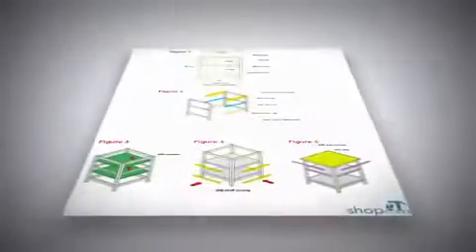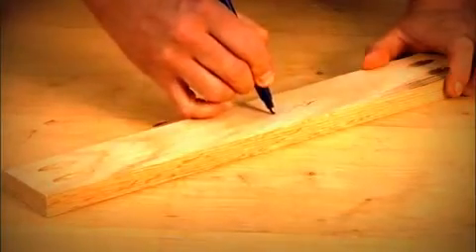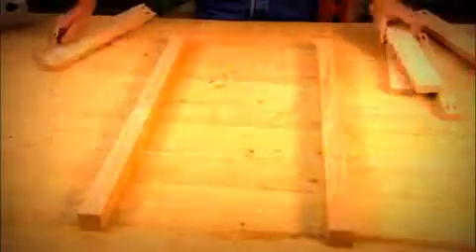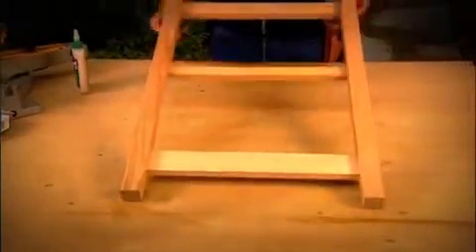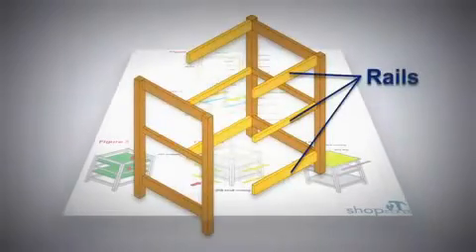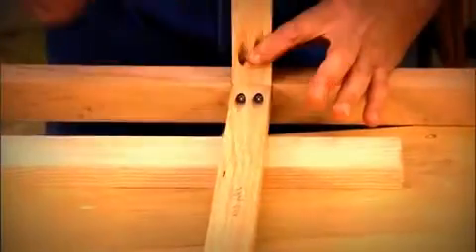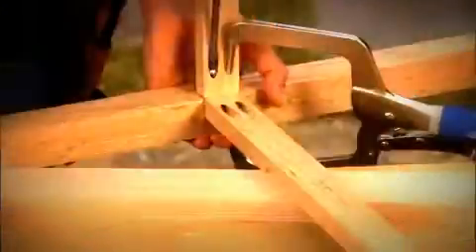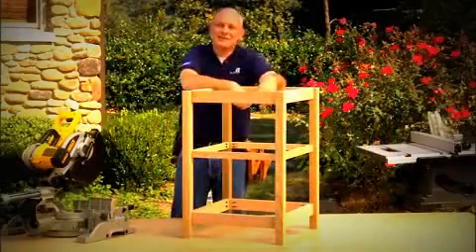Step by Step: Building an Accent Table [Part 1:Table Base]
- Here's a step by step video series with Keith Flippen introduces the next Shop Class project: an accent table. This great end table gives a stylish touch to almost any room and has two shelves for extra storage. In Part 1 of this video series, learn how to create the table base. Then, add shelves and nosing in Part 2. Finally, in Part 3, you will learn how to build the table top and add any finishing touches.

Build more projects.